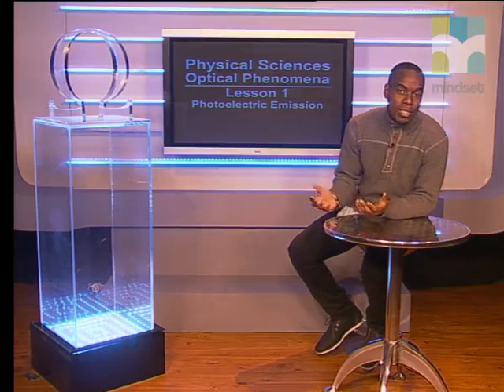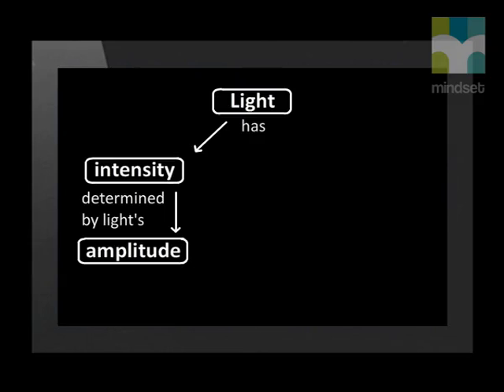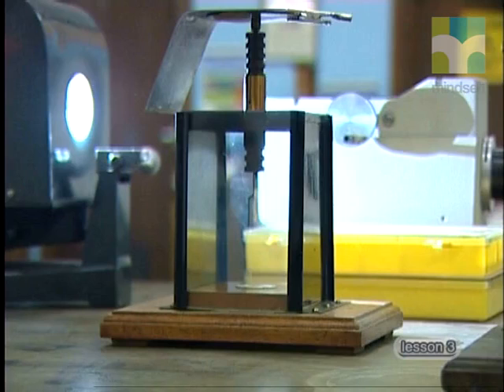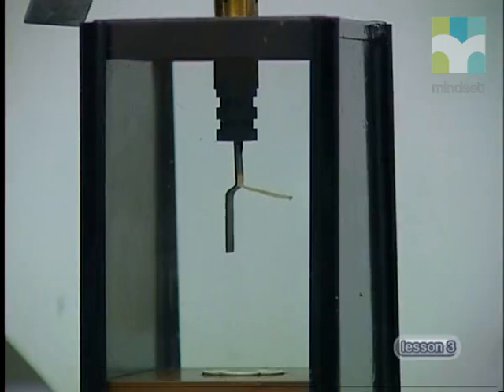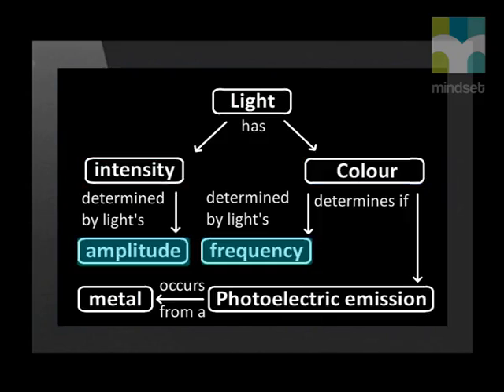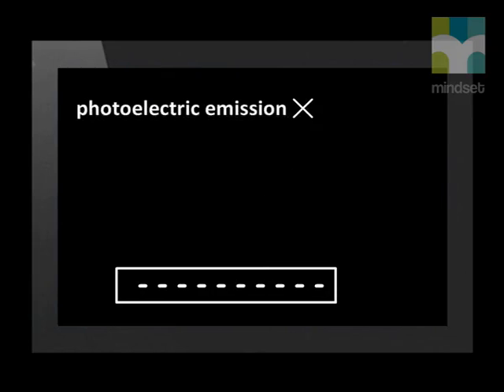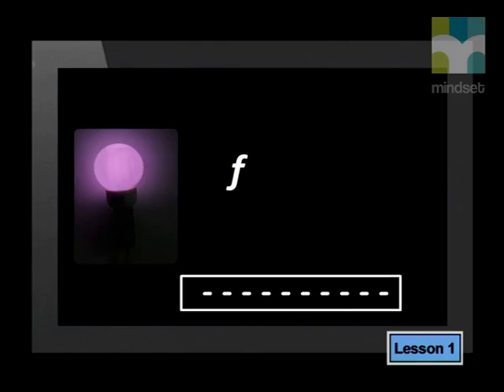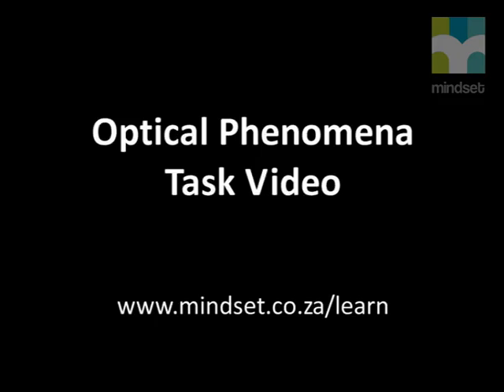01 Photoelectric Emission